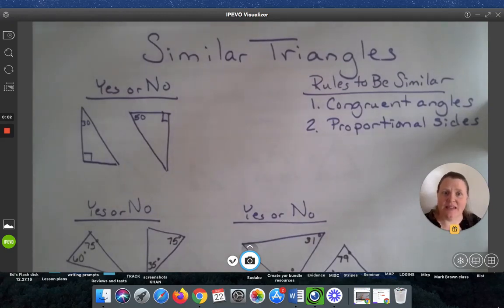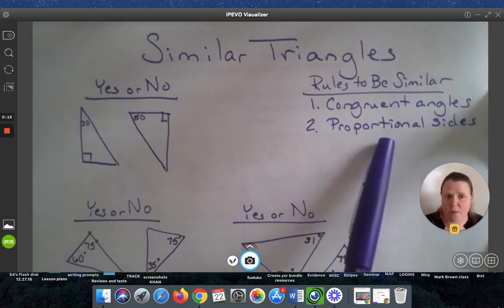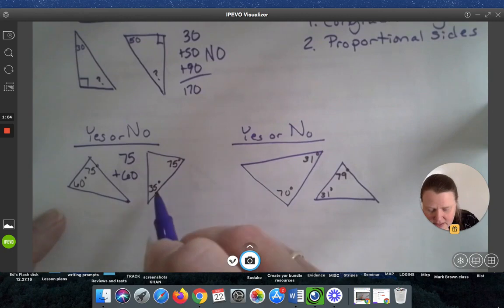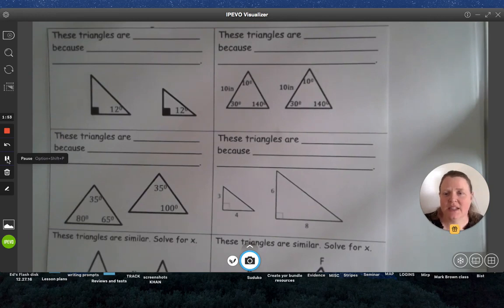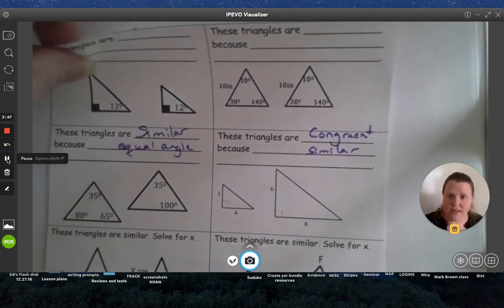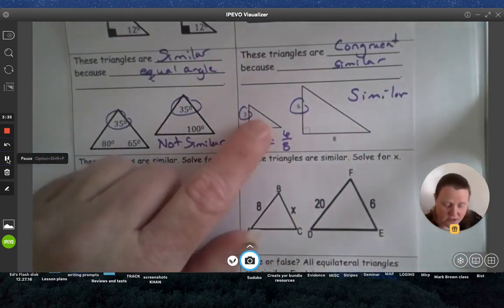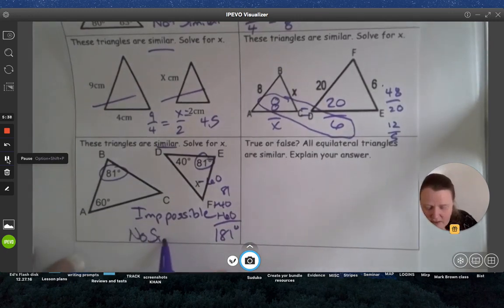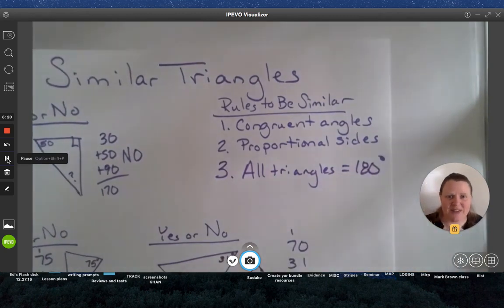Similar Triangles Yes or No using angle measures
Determine if triangles are similar using angle measures.